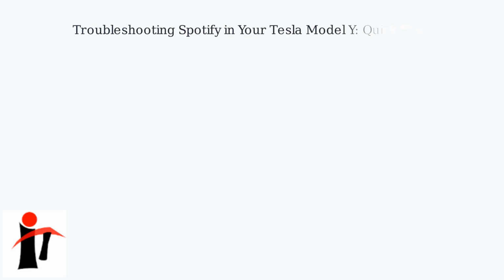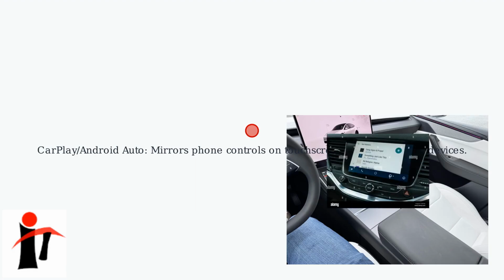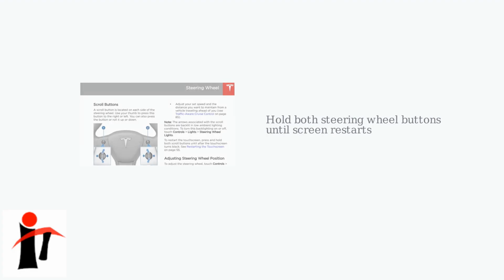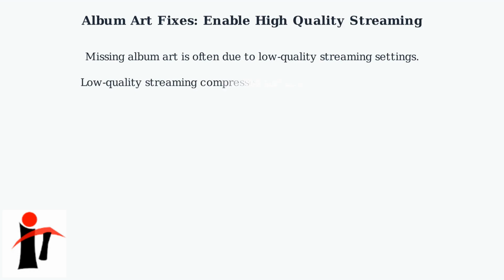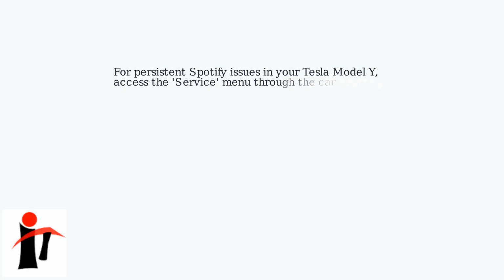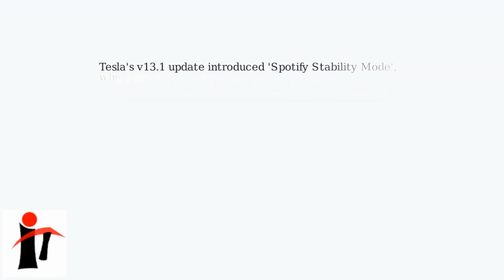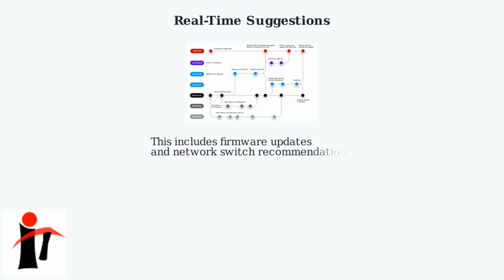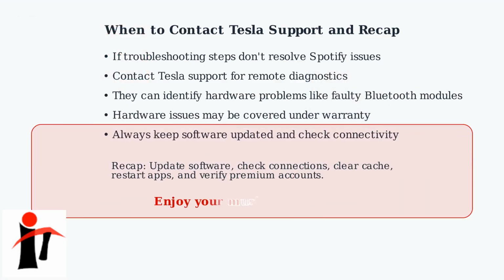How to Fix Spotify Not Working in Tesla Model Y – Album Art, Skips & No Sound Fix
🎵 Learn how to fix Spotify issues on your Tesla Model Y, including missing album art, skips, or no sound.
🔧 Follow step-by-step instructions to troubleshoot app glitches, connectivity, and playback settings.
🛠️ Discover tips to refresh the app, reset streaming preferences, and restore normal functionality.
🚗 Enjoy smooth, uninterrupted music and a fully functional Spotify experience while driving.